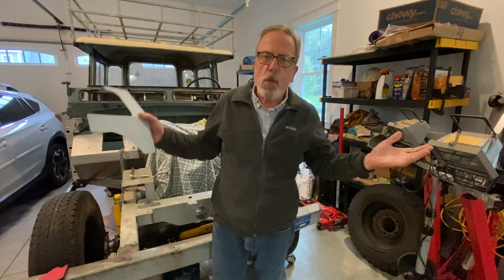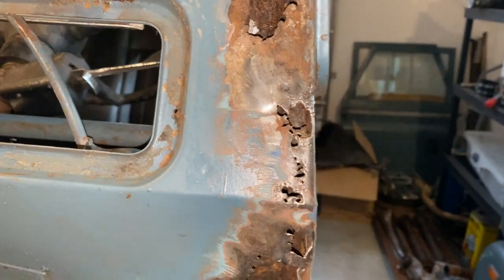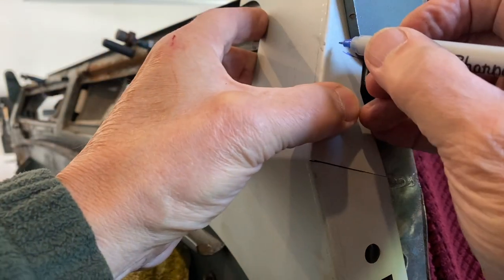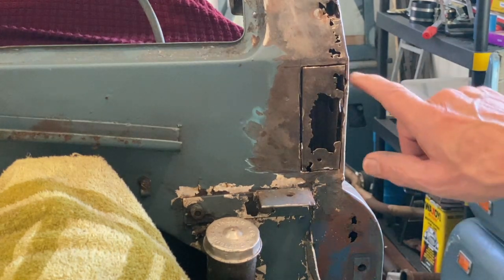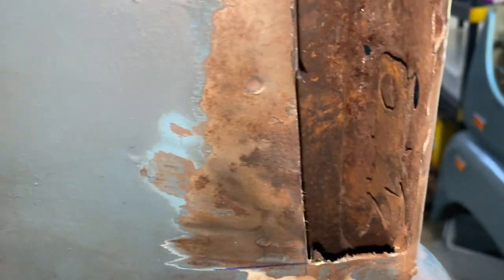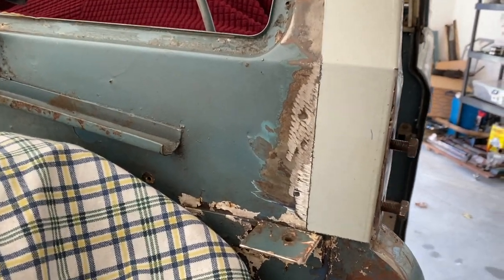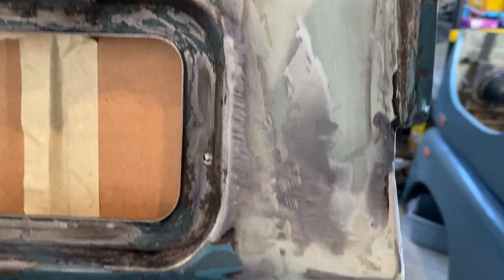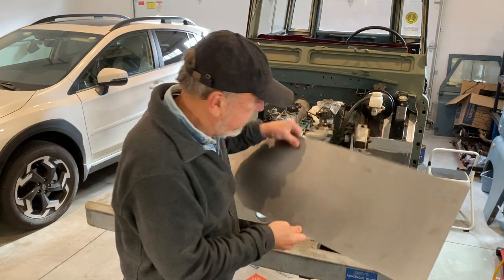Repairing a Rusty Land Rover Series IIA Bulkhead HD 1080p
How to weld-in a replacement steel corner in a rusty Land Rovers Series IIA bulkhead. Removal of rusty section and installation of new door plate and trimming and MIG welding of a new 18-gauge steel piece.